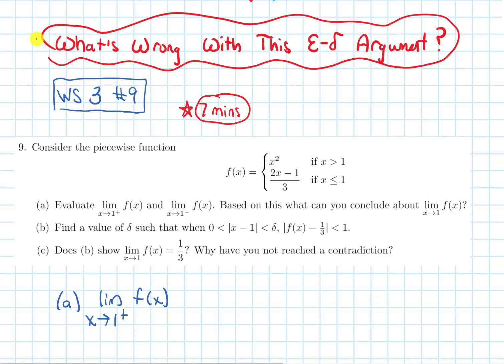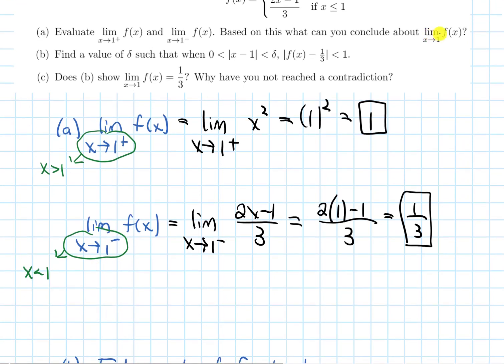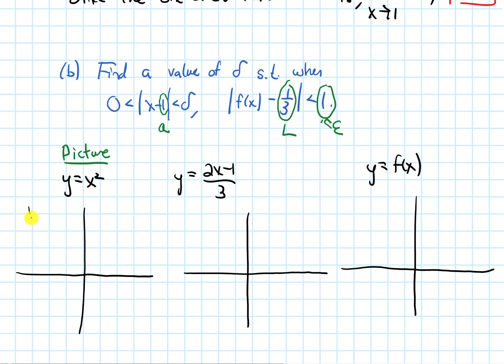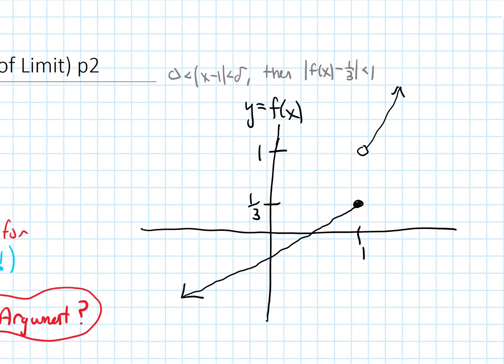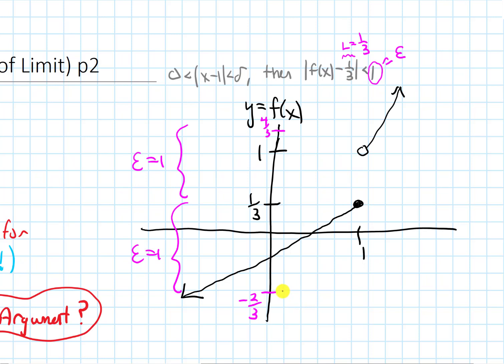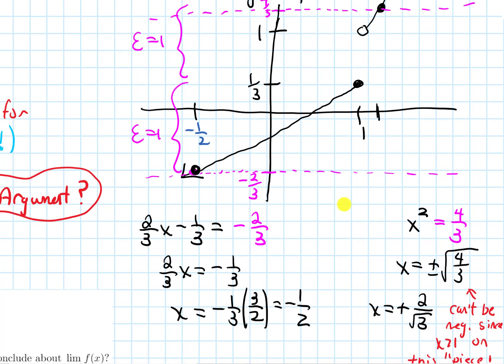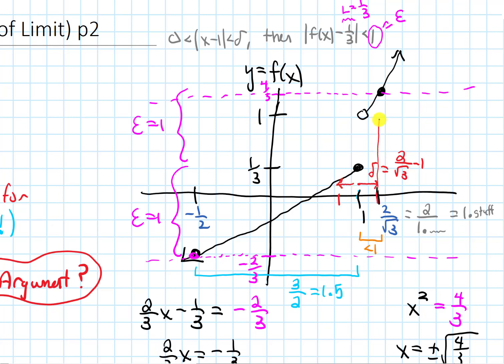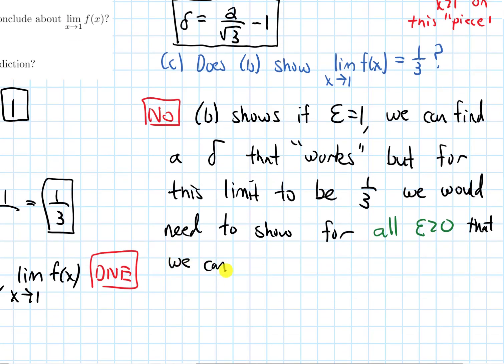2.4 Epsilon Delta Def. of Limit | Discussion Video 3 - Wrong Argument || Calculus 1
We look at a limit example that visually should not exist and investigate why an epsilon delta argument breaks down.

@0:00 - One-sided and overall limit
@2:13 - Epsilon = 1
@11:32 - Does this argument work?